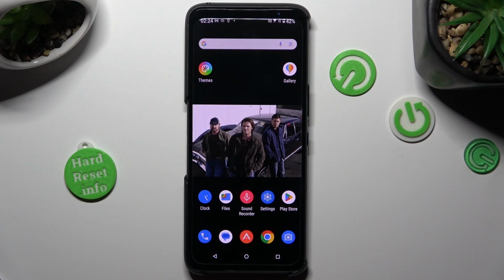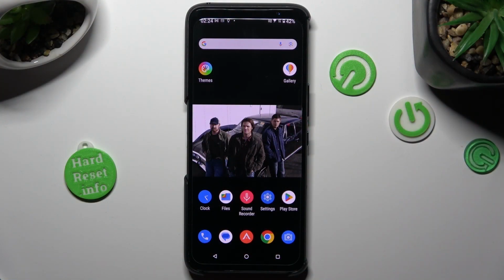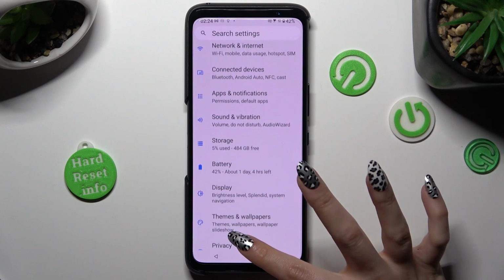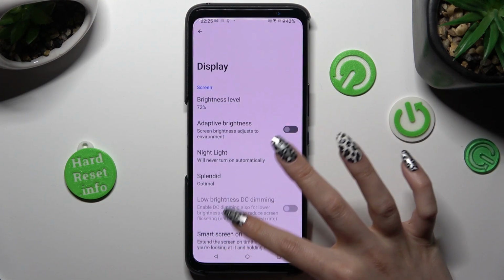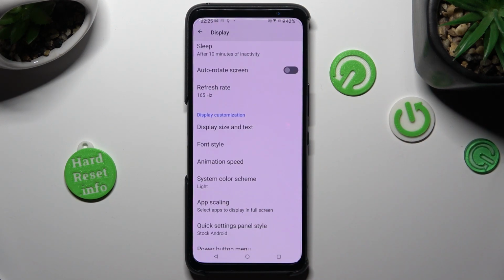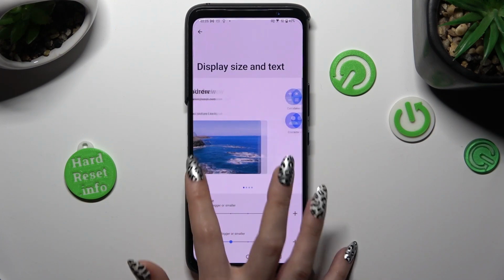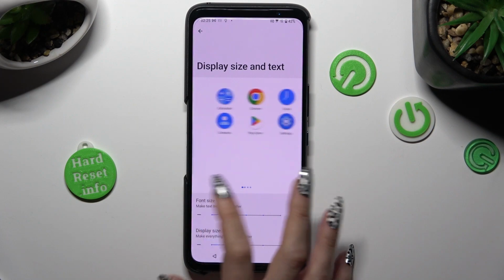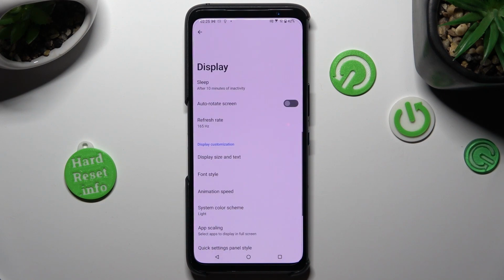How To Change Font Size In Asus ROG Phone 6D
In this video tutorial, you will learn how to change the font size on your Asus ROG Phone 6D. Whether you prefer larger text for better readability or smaller text for maximizing screen space, adjusting the font size can help you customize your device to your preferences.

Changing font size on Asus ROG Phone 6D
Adjusting text size on Asus ROG Phone 6D
How to increase font size on Asus ROG Phone 6D
Decreasing font size on Asus ROG Phone 6D
Asus ROG Phone 6D font size settings
Customizing text size on Asus ROG Phone 6D